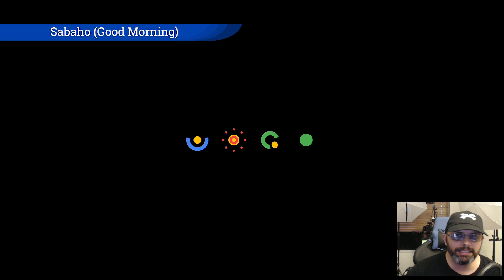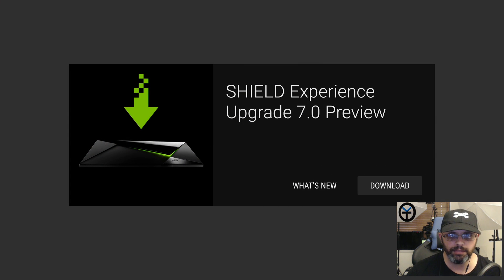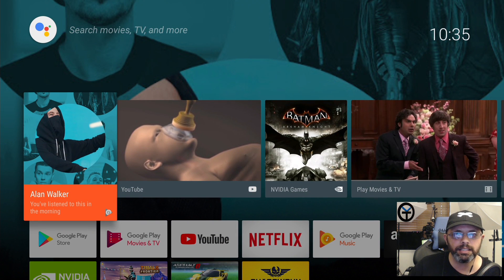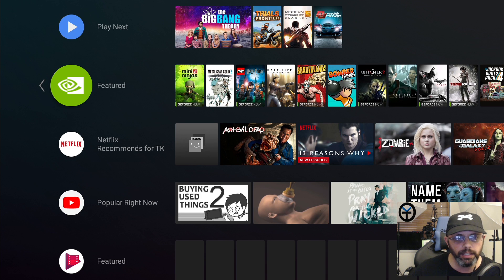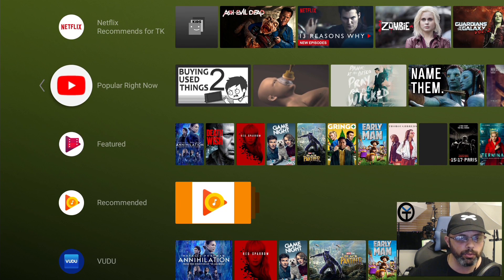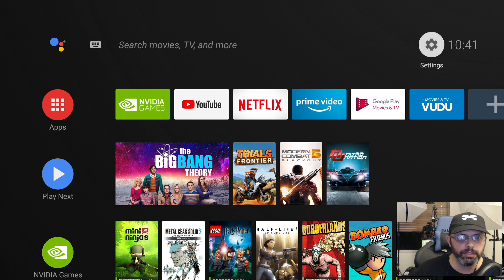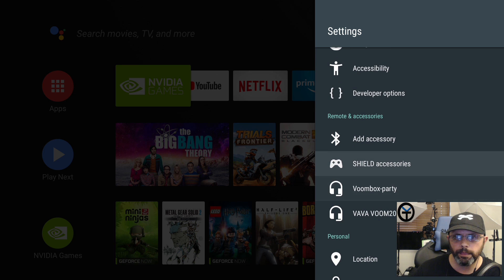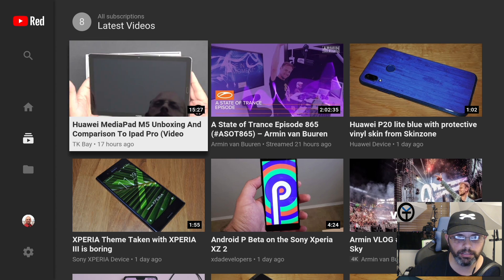Major Official Update To Nvidia Shield TV OTA Update To Android 8 Oreo & Preview Experience 7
Best Price

B&H Dealzone:

Amazon Daily Deals: